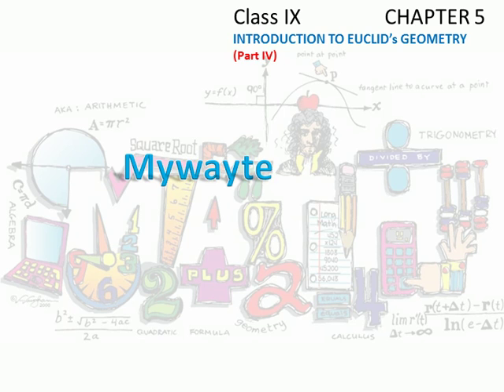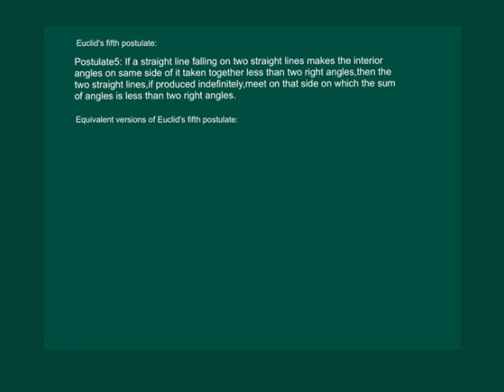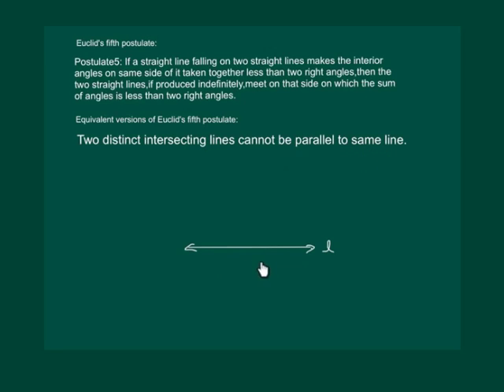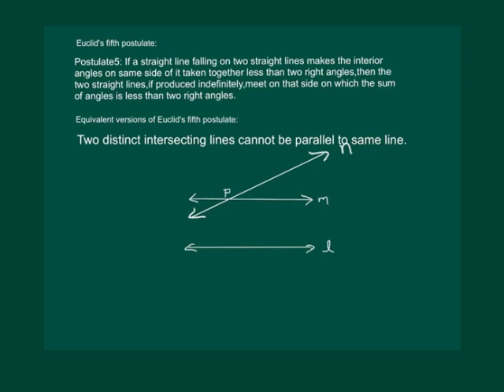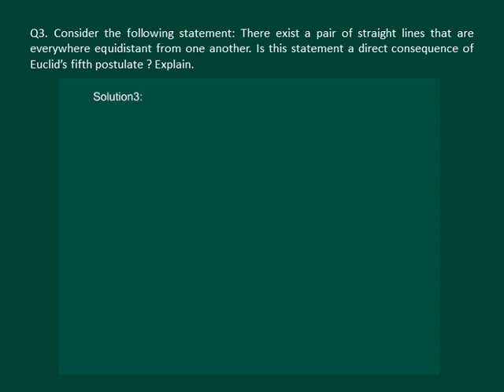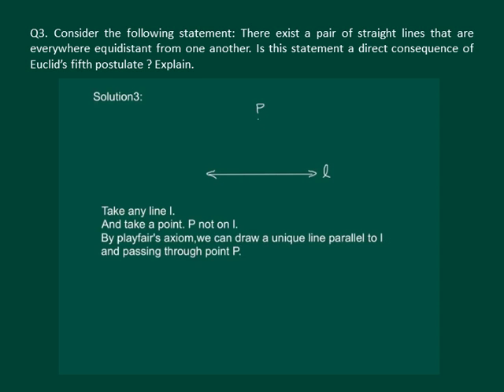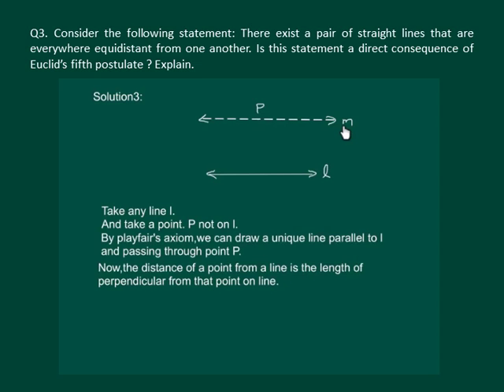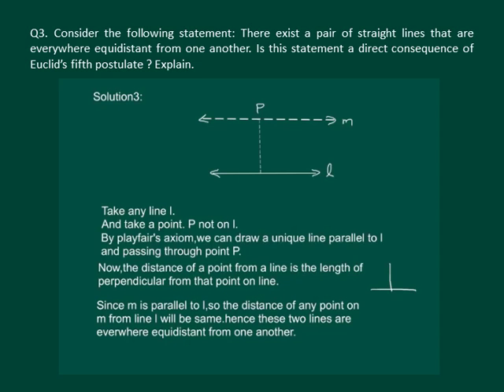Math Class 9 Chapter 5 Part IV|Introduction to Euclid’s geometry for class 9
In this chapter, we shall study about Euclid’s Geometry:
1) Euclid’s definition, Axioms, Postulates.
2) Equivalent version of Euclid’s fifth postulate
Who was Euclid?
Euclid was a teacher of mathematics at Alexandria in Egypt.